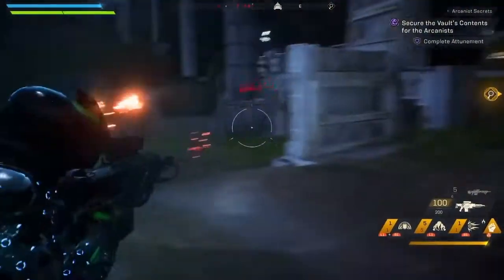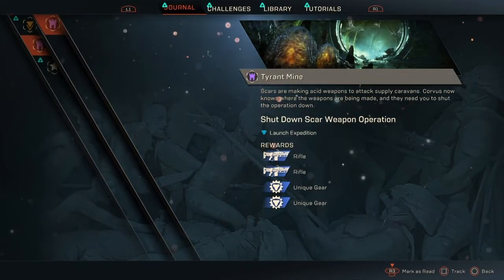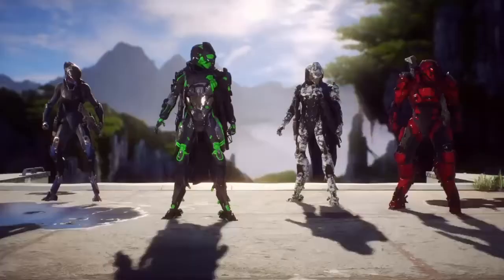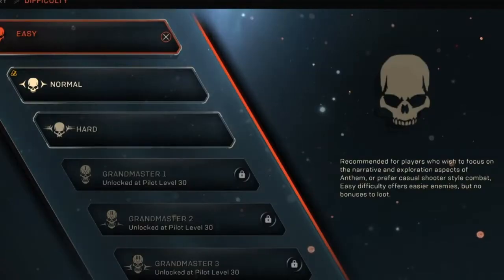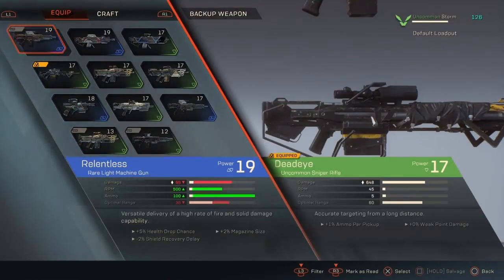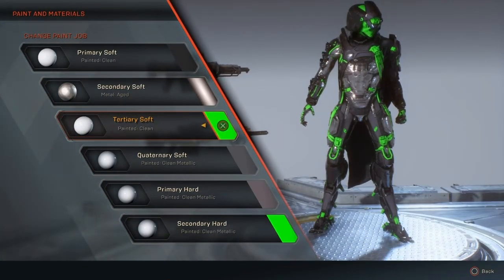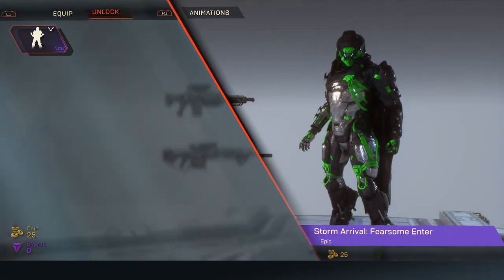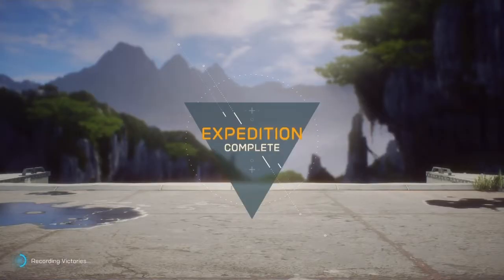Anthem First Impressions Demo PS4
Today in this Anthem Video I'll be breaking down my gameplay experience, and Review over what I learned on the weekend Demo.